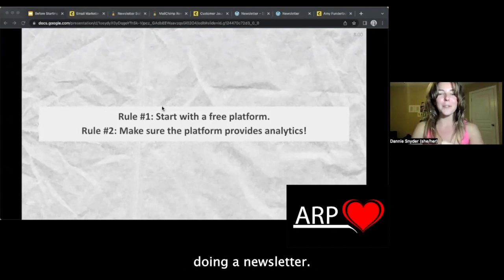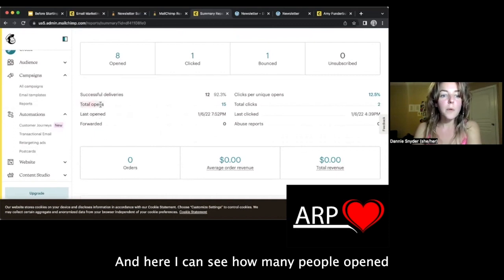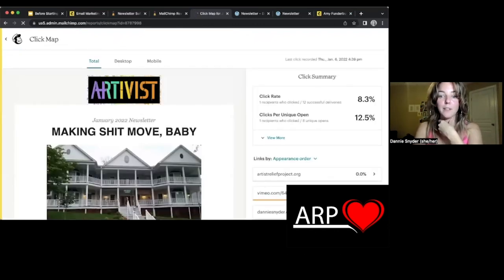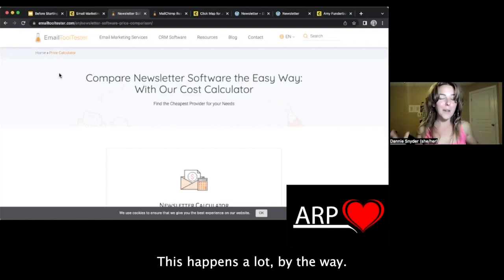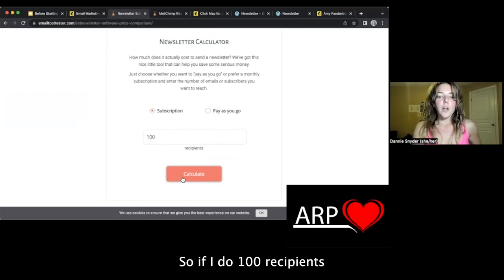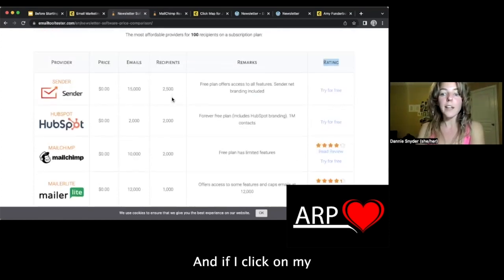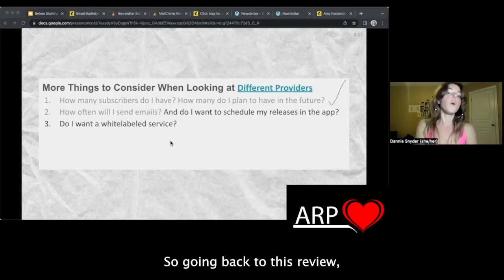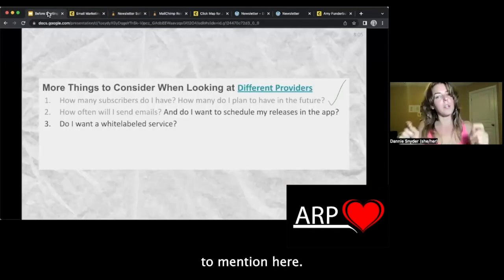Choosing a Platform 1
Considering number of subscribers and frequency of emails when choosing a platform (with emphasis on things to think about when considering a free service).

Part 5 of 6 from "Before Starting an Email Newsletter," ARP Live Webinar for Visual and Performing Artists, originally aired May 2022